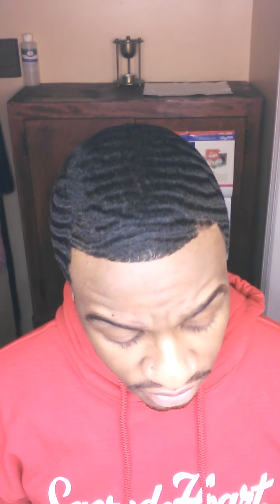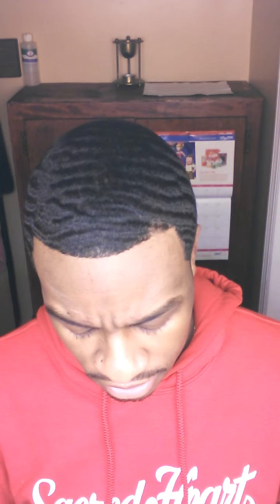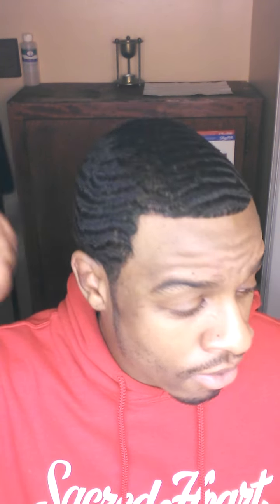"New" How to brush 540 waves Enhancing Crown, Connection, Overall Pattern [Brush n Comb Method]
How to enhance the overall 360 wave look Brush N comb Method!